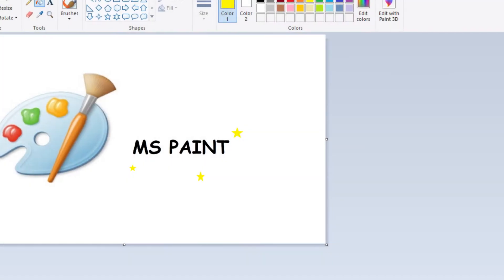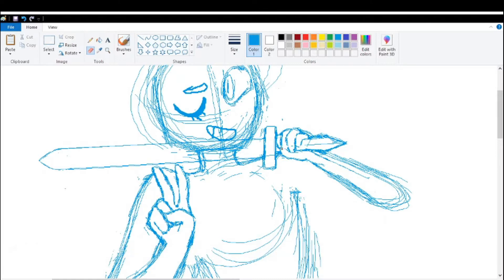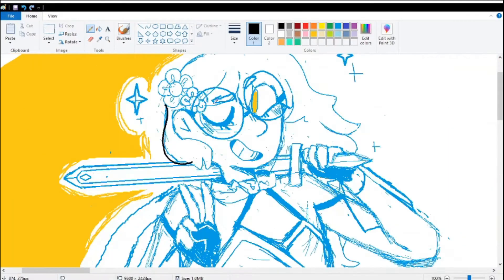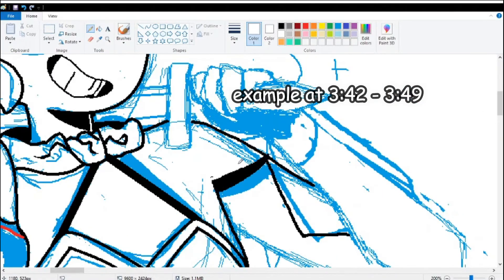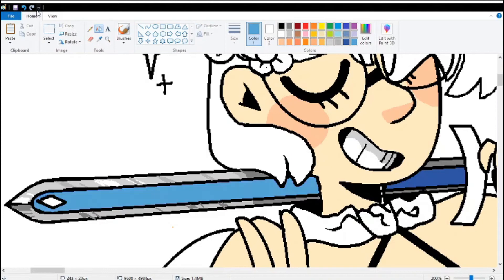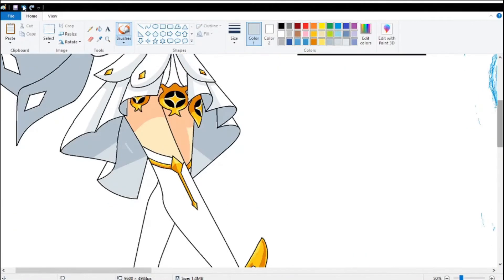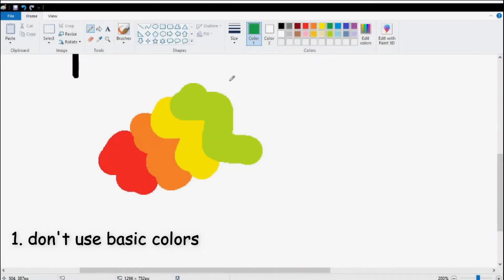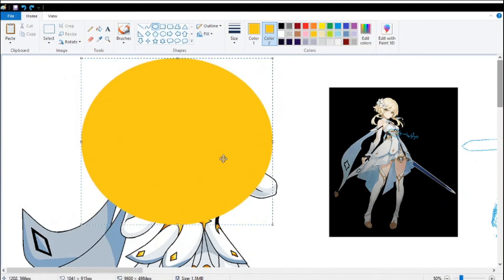Drawing my friend as anime on MS Paint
hey, Youtube, long time no see. how's it going, folks?
~fun facts~ this was drawn in early November of 2020, and i didn't record the audio until mid-December. I only finished editing it a couple hours ago.

I work very fast, clearly.
fr though, I'm gonna try to exist more- most of my art projects and motivation right now are going towards school. now that I'm not taking 3 art classes at once, hopefully, I can get something going.

the next voice over will be over the whiteboard fox update, as long as nothing weird happens.